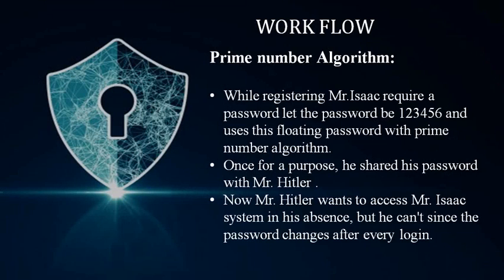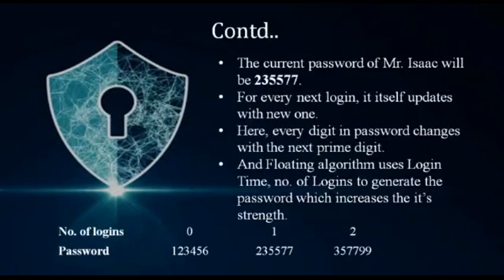Floating Password - Team abhaya_SaMhaVana @GGK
Team